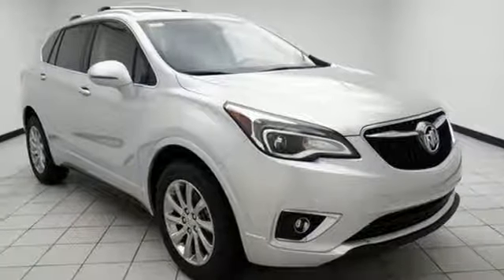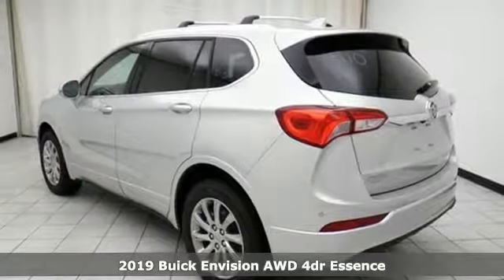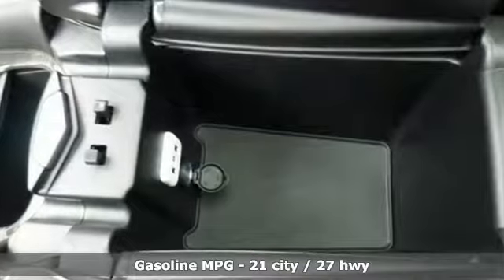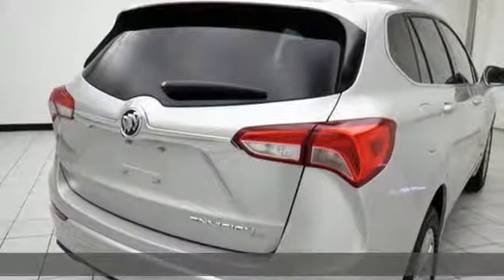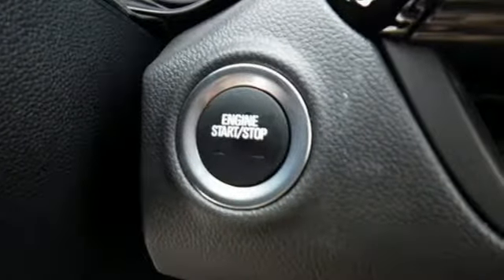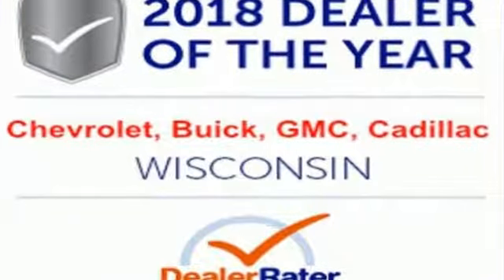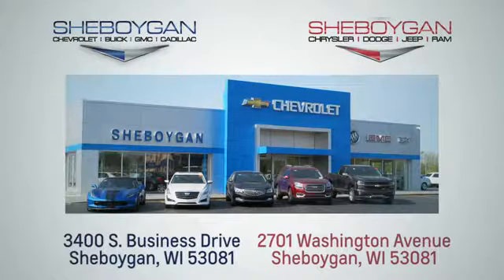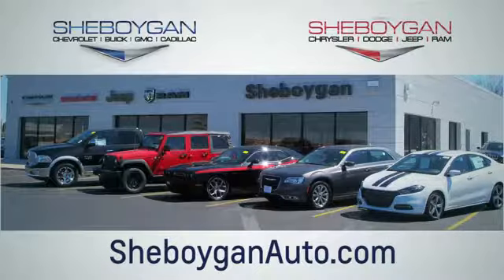New 2019 Buick Envision Oshkosh WI Sheboygan, WI Z7776 - SOLD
Year: 2019
Make: Buick
Model: Envision
Trim: Essence
Engine: 4 Cyl. 2.5L
Transmission: Automatic
Color: Galaxy Silver Metallic
Interior: Ebony
Stock #: Z7776
VIN: LRBFX2SA4KD003064
Recent Arrival! 2019 Buick Envision Essence Galaxy Silver Metallic 2.5L 4-Cylinder DGI DOHC VVT 6-Speed Automatic AWD** PASSIVE ENTRY, ** BLUETOOTH, ** SIDE BLIND ZONE ALERT, ** REAR PARK ASSIST, ** BACK-UP CAMERA, ** HEATED STEERING WHEEL, ** HEATED FRONT SEATS, ** POWER LIFTGATE, ** ANDROID AUTO APPLE CARPLAY. 27/21 Highway/City MPG Price does not include Tax, Title, License and Service Fee. Price includes: $750 - GM Down Payment Assistance Program. Exp. 09/04/2018

Address:
3400 South Business Drive